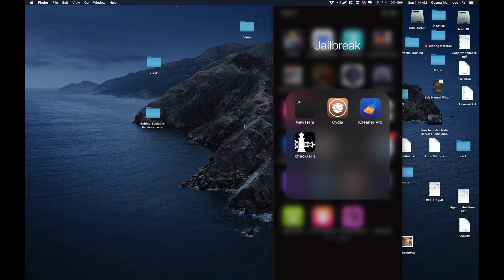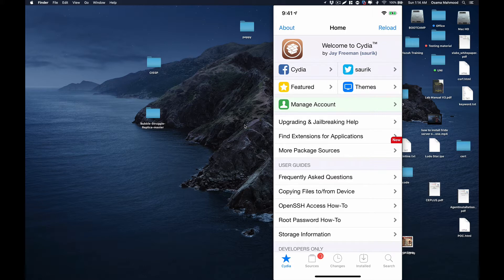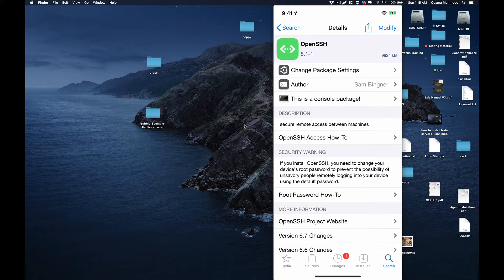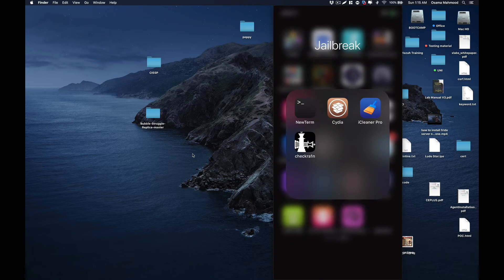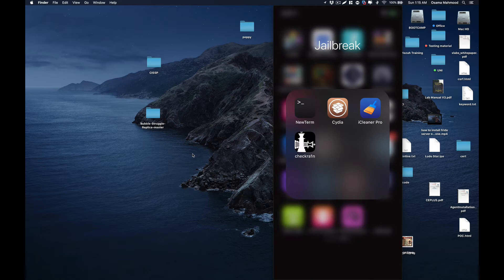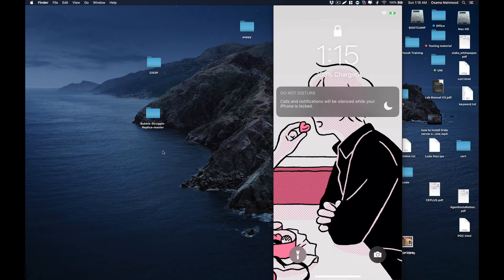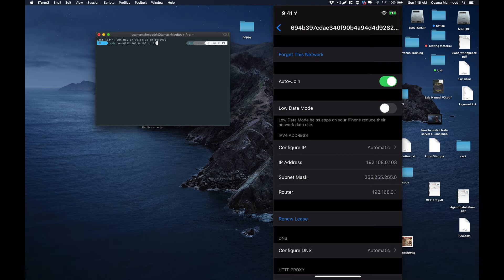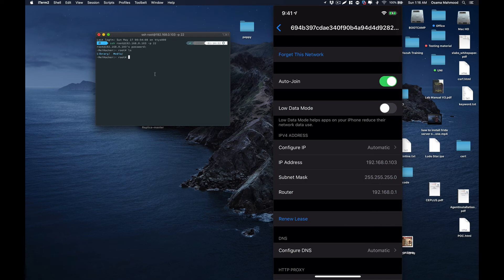How to Install OpenSSH on Your iPhone (Cydia) iOS 13.3 Jailbreak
Site:-